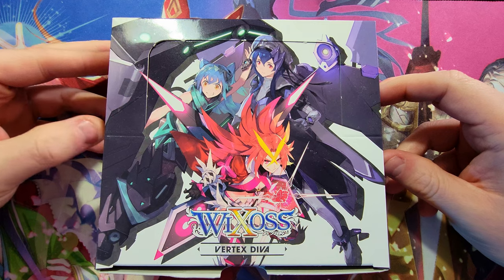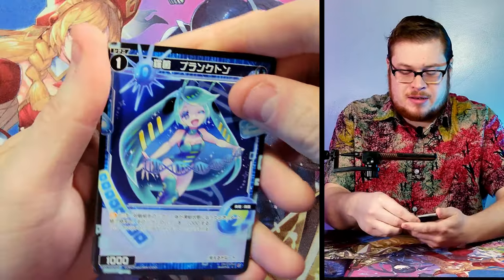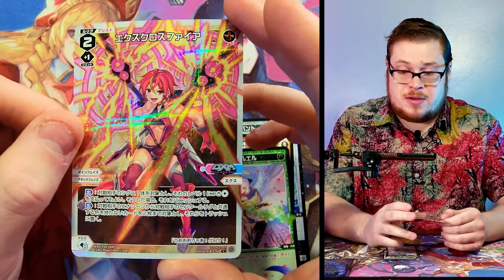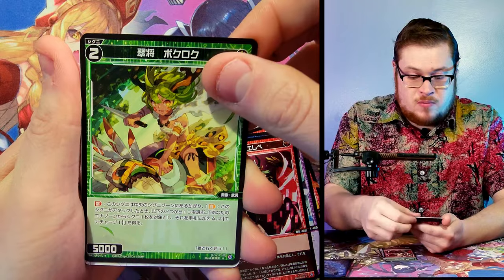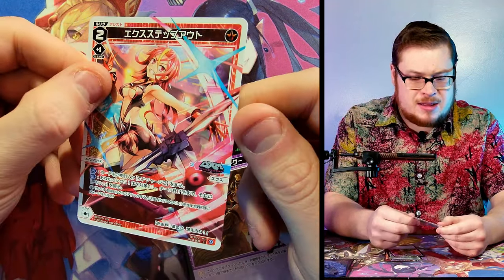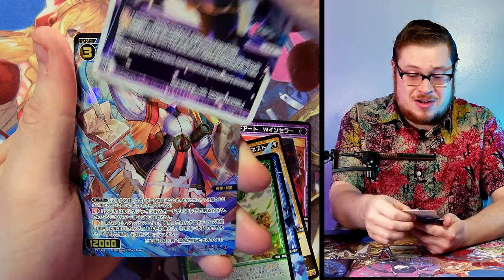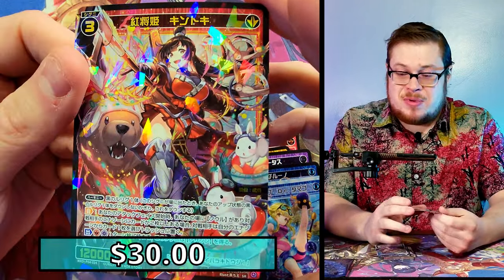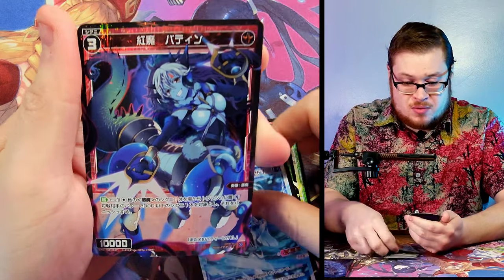Guessing Prices Wrong is My Thing. - "VERTEX DIVA" Booster Box Cracking | WIXOSS TCG